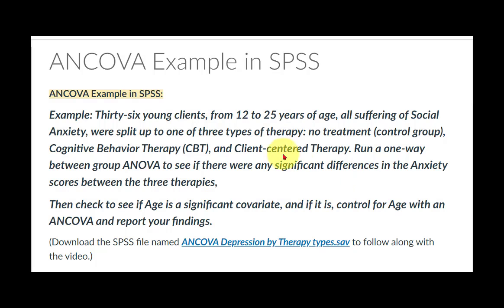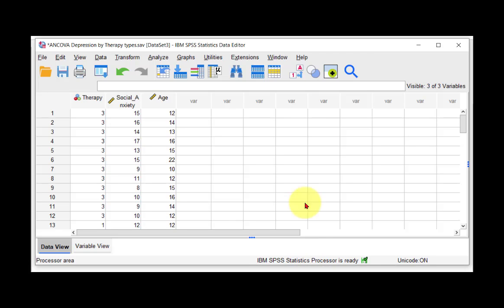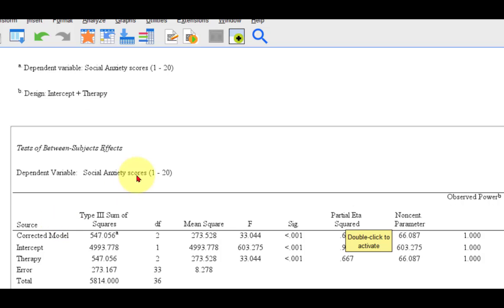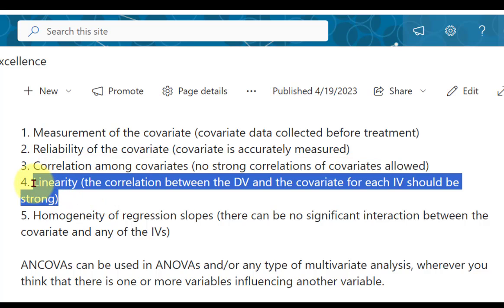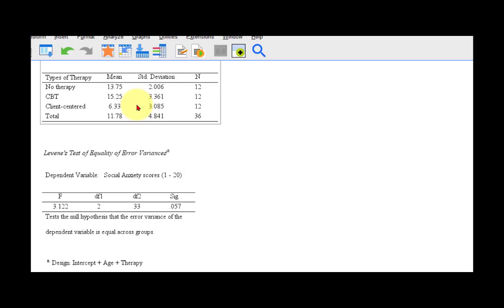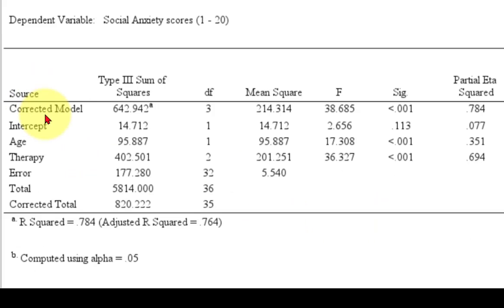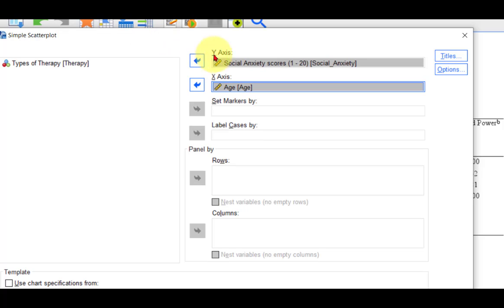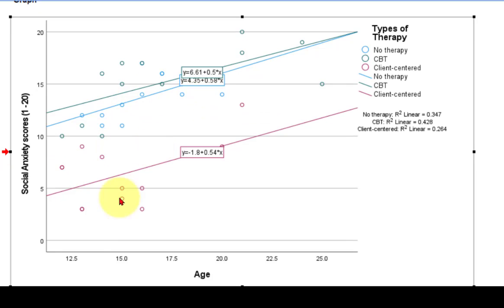ANCOVA in SPSS with three scatterplots to show homogeneity of regression slope